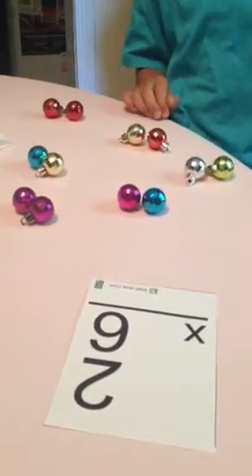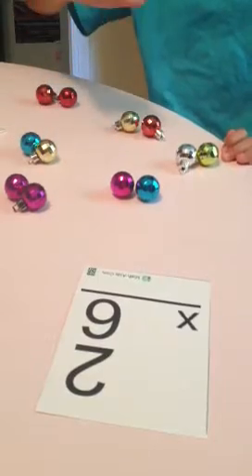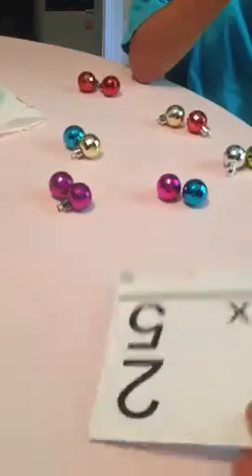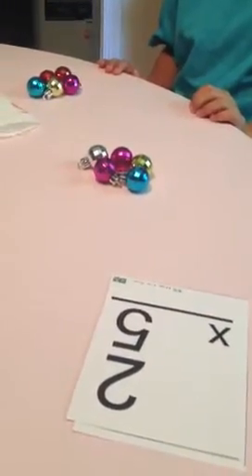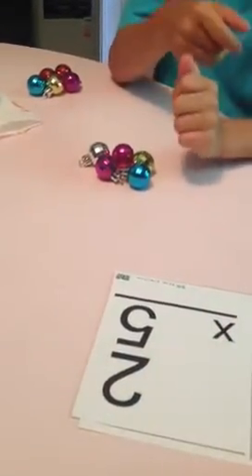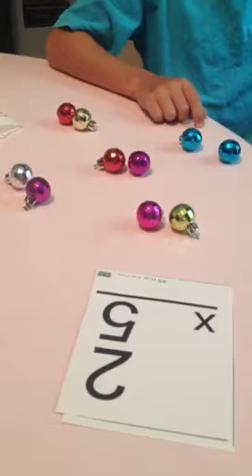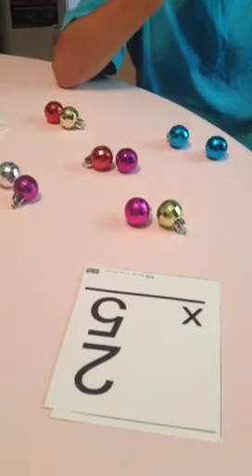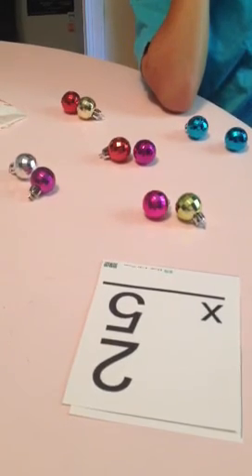Teaching Multiplication with Manipulatives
Teaching multiplication using manipulatives. The child needs to use objects to create arrays in order to understand multiplication. This is an example of this teaching method.